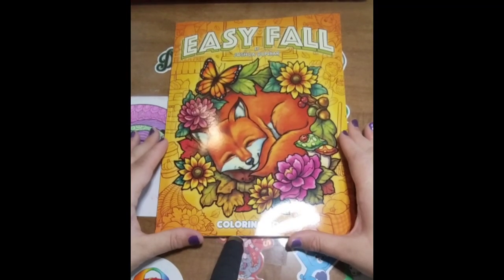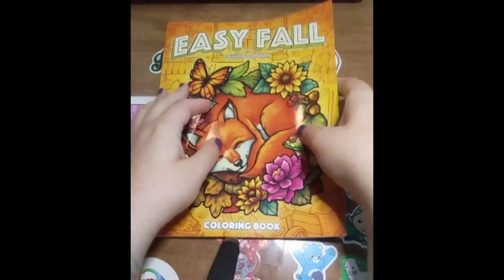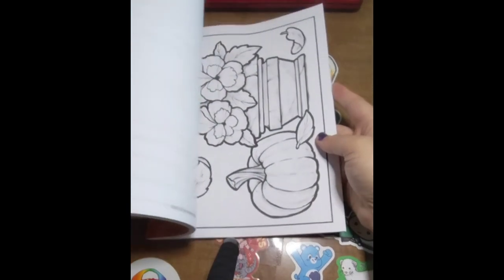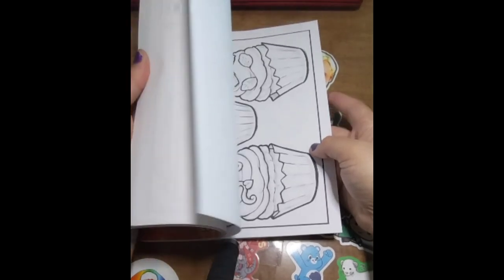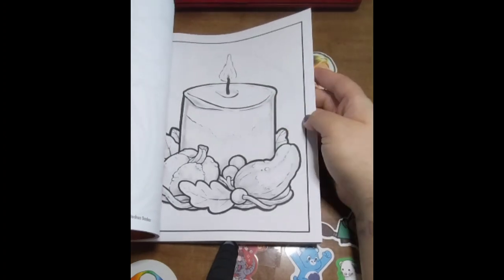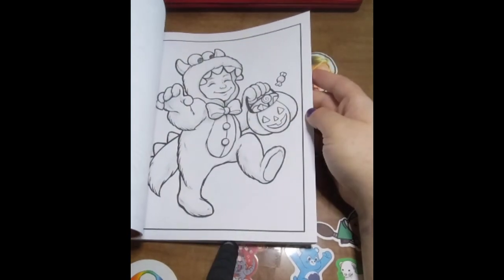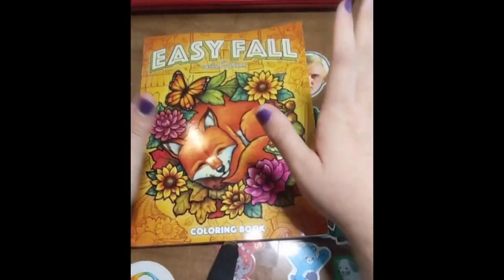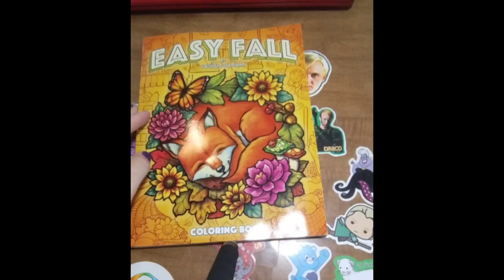Easy Fall Coloring Book Flip Through By Joshua Dunbar@J2Dstar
Hello my Magical Rainbow Family 🌈🦄

And Always Believe in Coloring,
And Make Today Your Day Because Your Never Promise Tomorrow

If you Like to send me Magical Rainbow Buddy Mail you Can at my P.O.Box
JAMIE'S COLORFUL KINGDOM
P.O.Box 223
Fairborn Ohio 45324

18+ Tik Tok Page
JAMIE'S COLORFUL KINGDOM